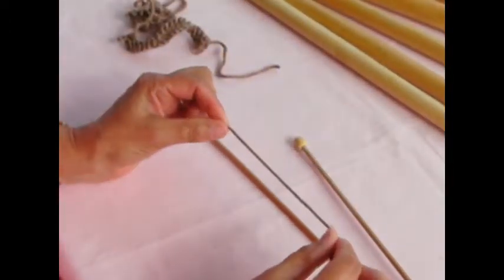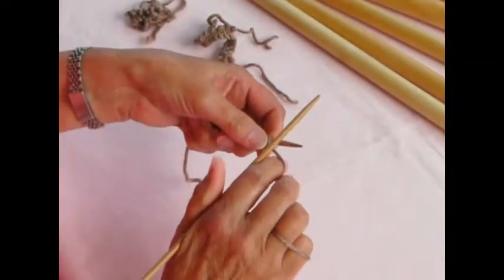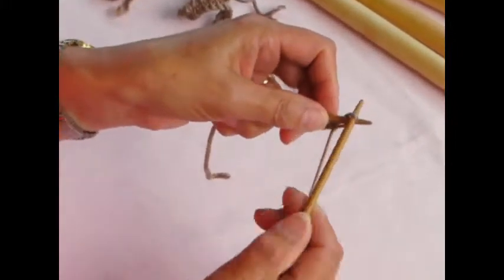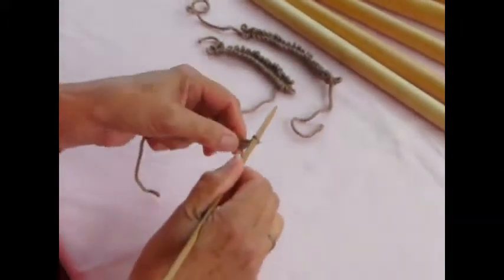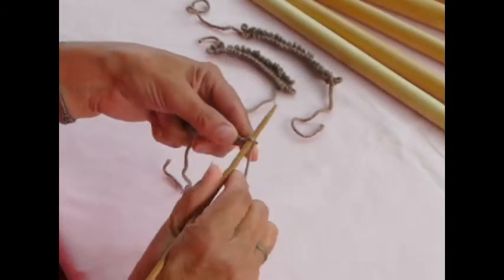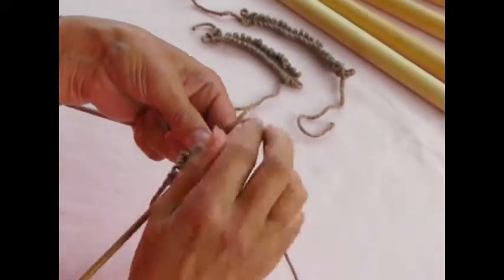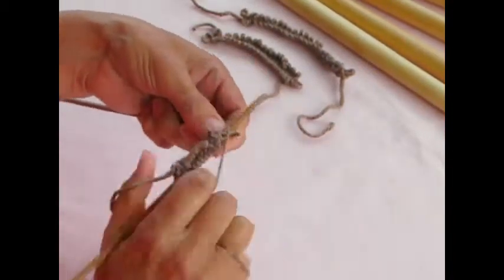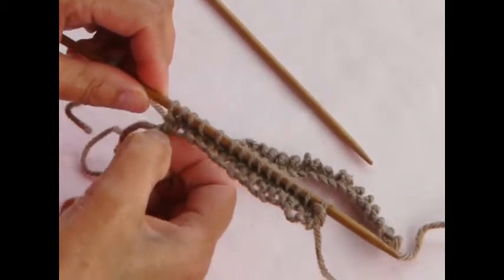Beginners Guide to Knitting Pt 3 ~ Knitted Cast On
In this third video tutorial, in FABinBC's Beginners Guide to Knitting series, Lynne Milsom demonstrates how to cast on using the knitted method.  Casting on using the knitted method produces a much looser finish, which may be desirable for decorative purposes.